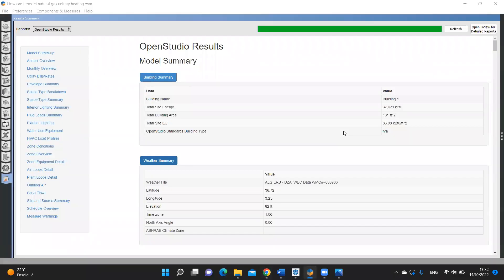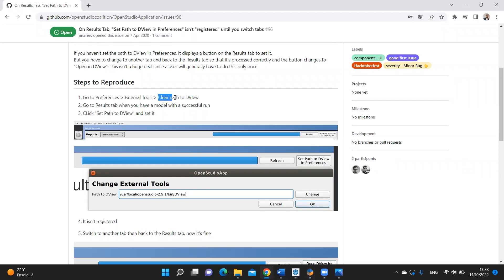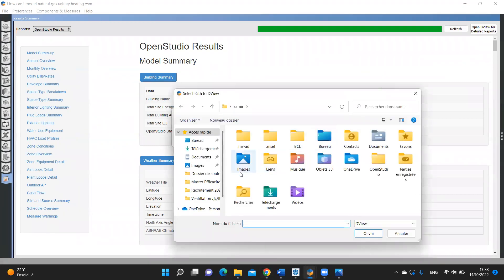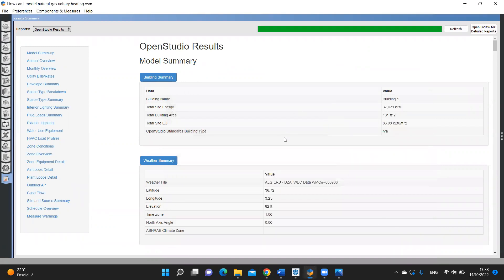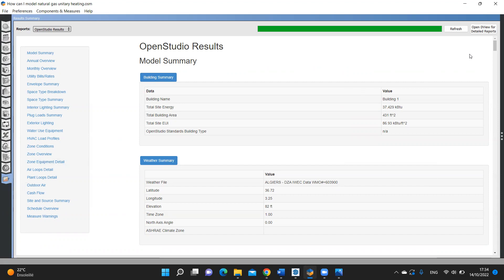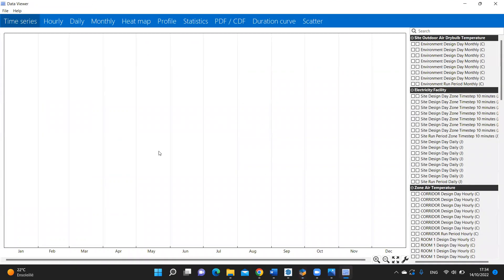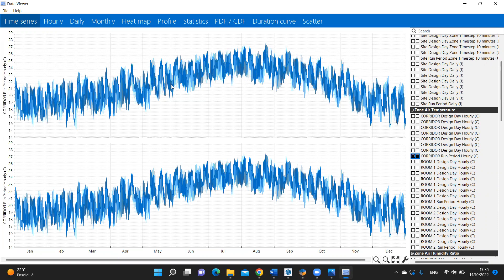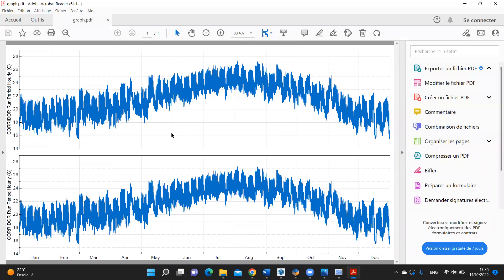How can we export OpenStudio and EnergyPlus results as PDF or Excel ...?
This video will show you how we can export OpenStudio and EnergyPlus results as PDF or Excel ...

First, you need to download DView then, input the file path in OpenStudio under Preferences - Configure Eternal Tools.